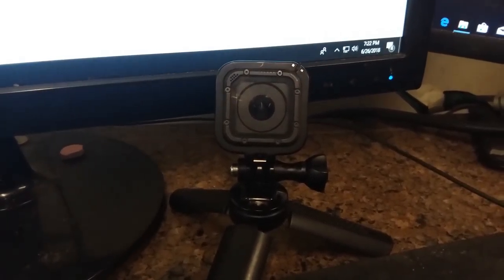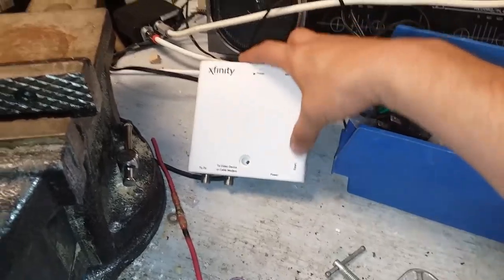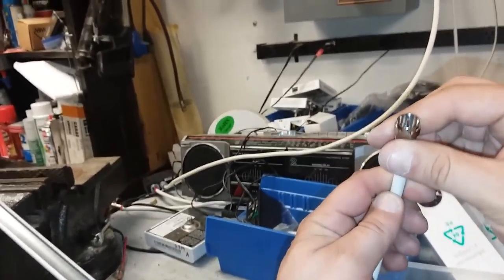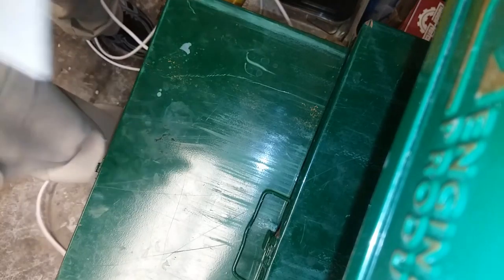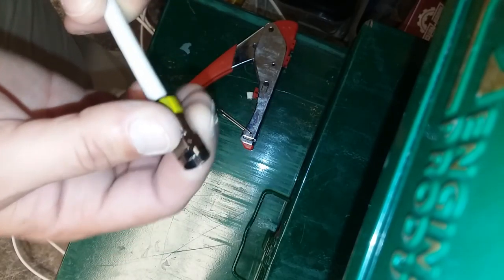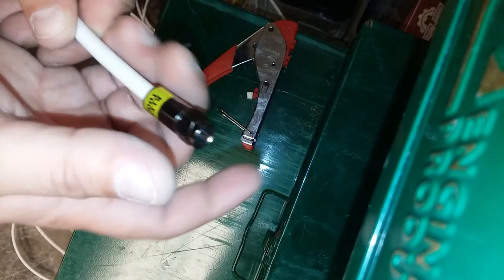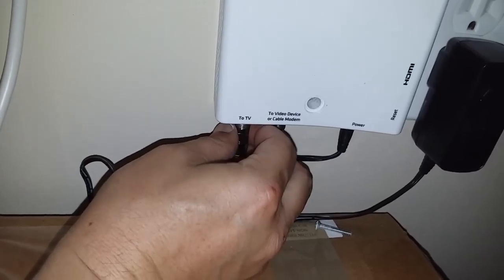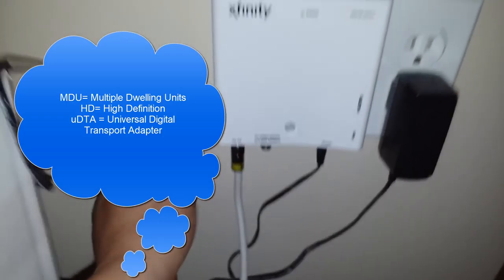How I Install Cable For Our Tenants.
Cable Install. I thought this would be a boring video but this is what I do everyday. To battle the already free cable for our tenants that they pay for less cable. I don't question it. It is just so funny they pay for cable that does not even get them fox channel. Our cable  is free it gives them everything but premium channels. WTF are you paying for only 50 channels.